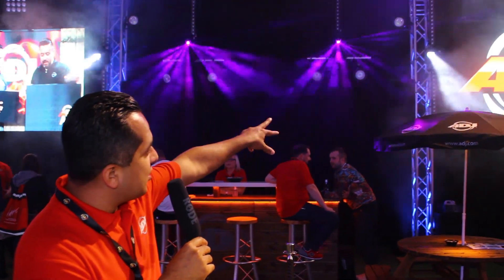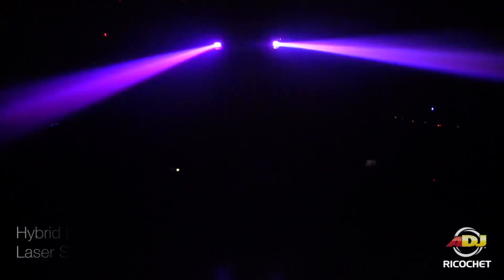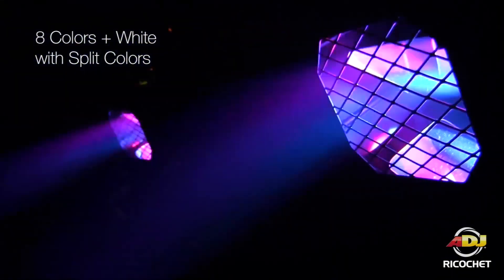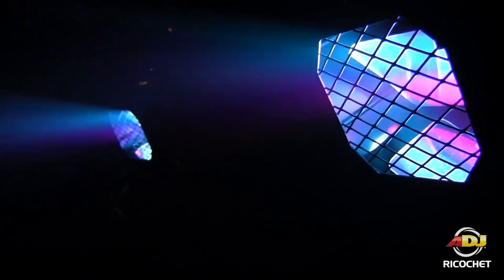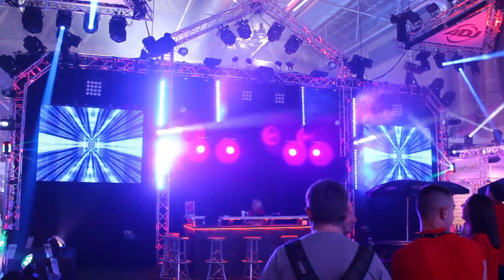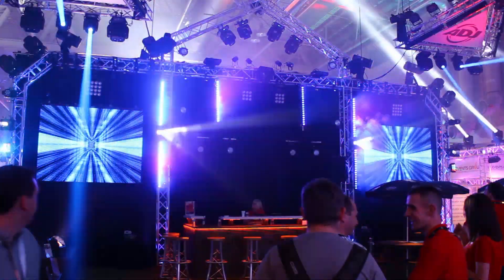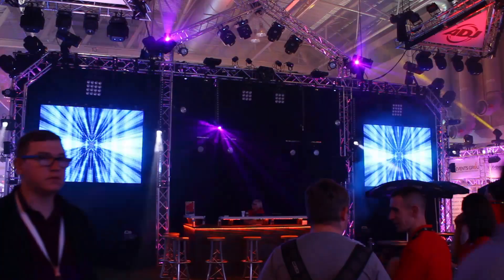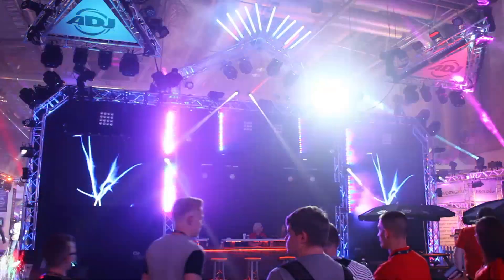ADJ Ricochet | BPM & Pro Show 2015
He did all the filming at the show this year and also makes awesome videos!

Artist: Simplex
Track: Memories